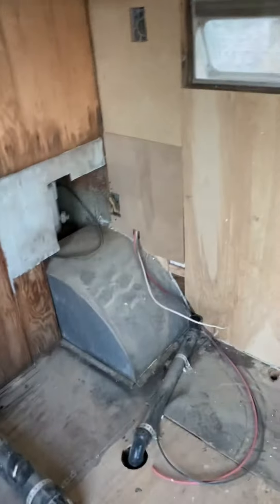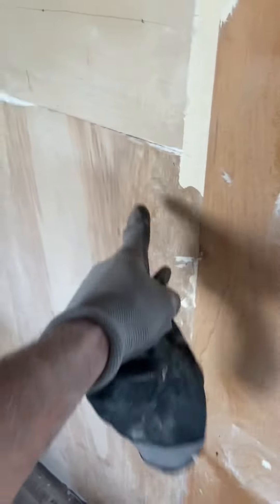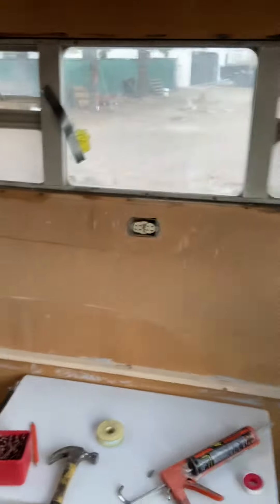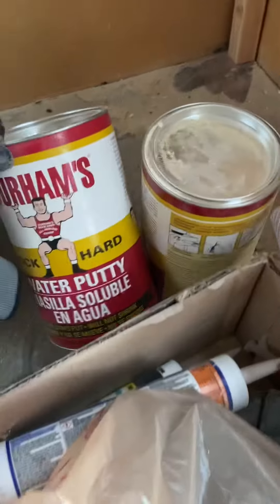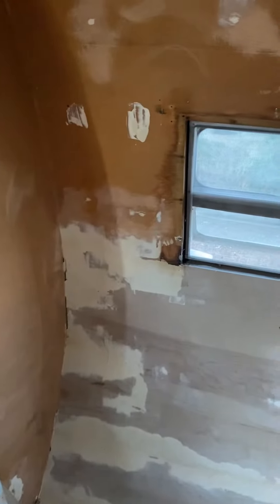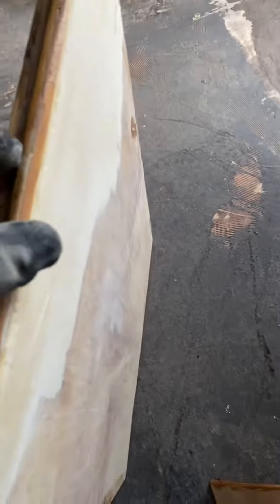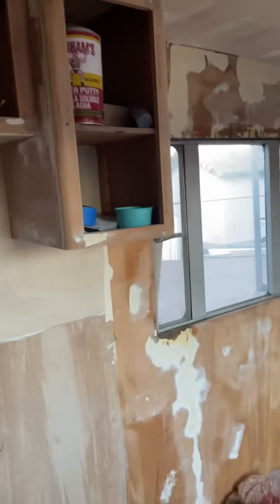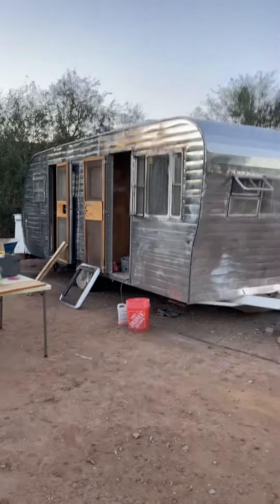December 20, 2021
1953 Roadmaster trailer remodel #5